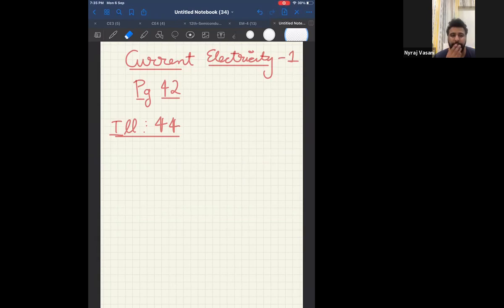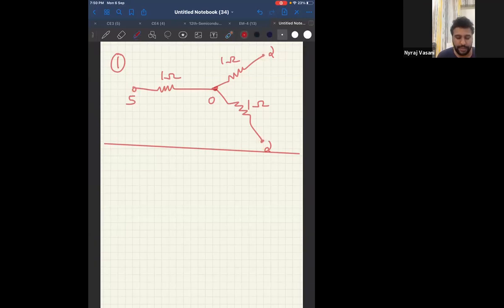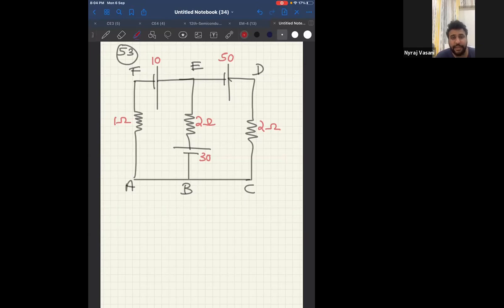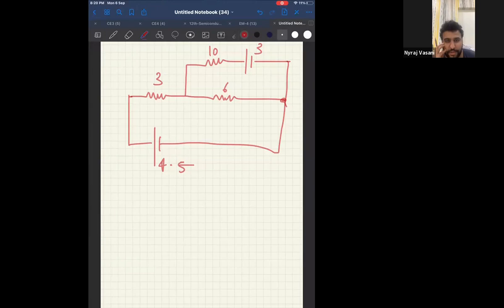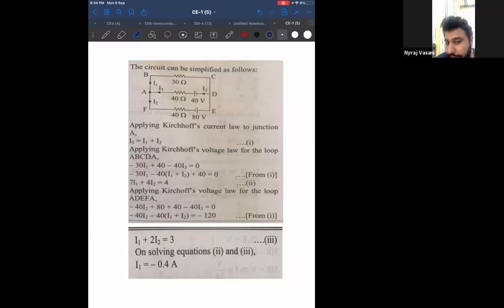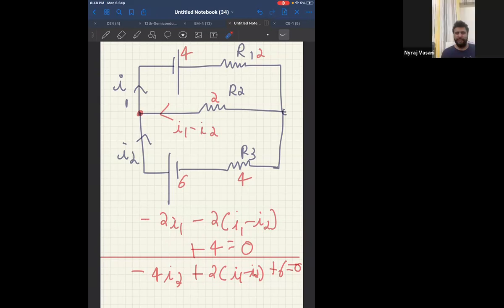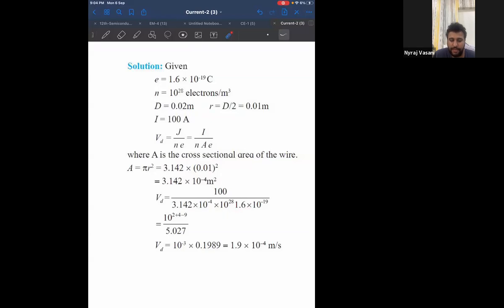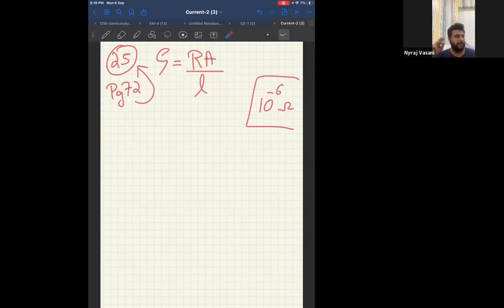L-4 | CURRENT ELECTRICITY | JEE-XII | LECTURE RECORDING | PROF. NYRAJ VASANI | CATCH25